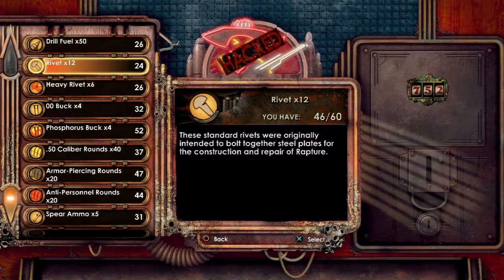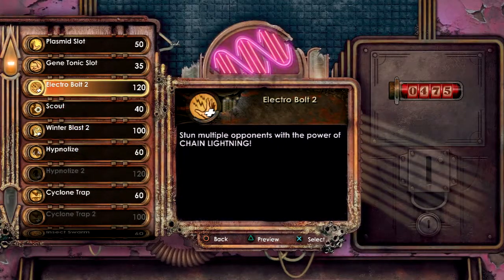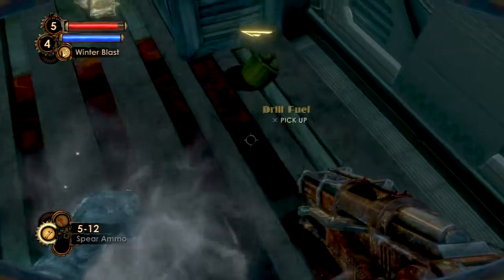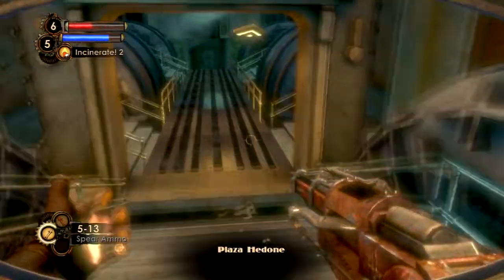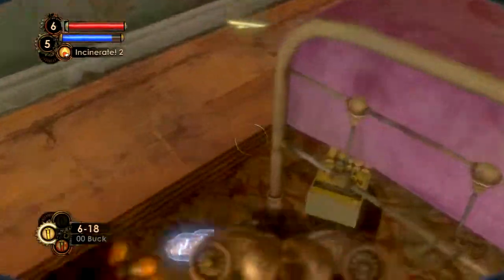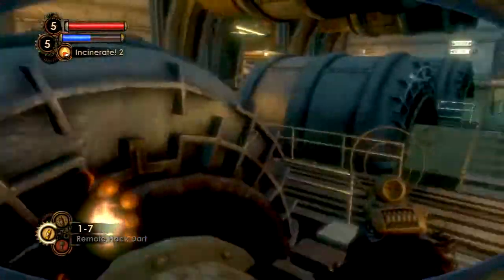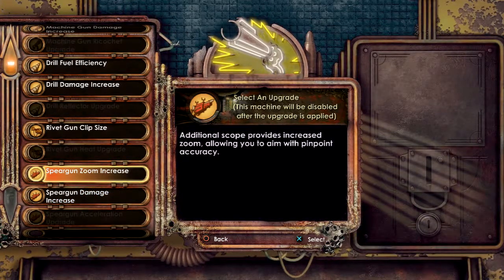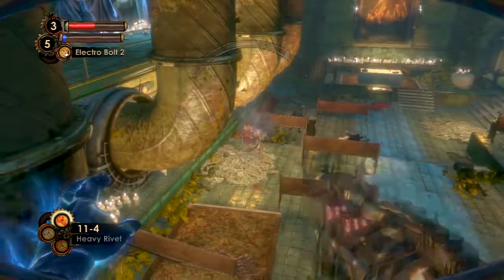Bioshock 2 W/Commentary P.20